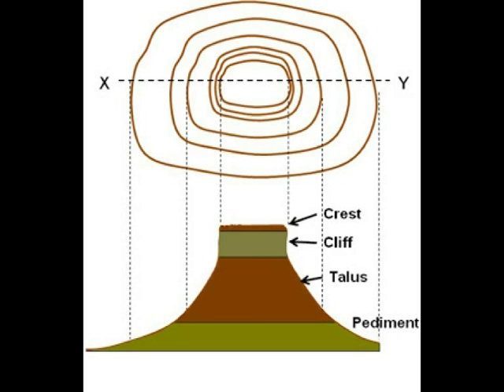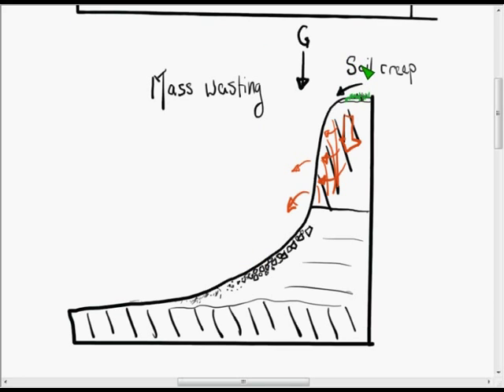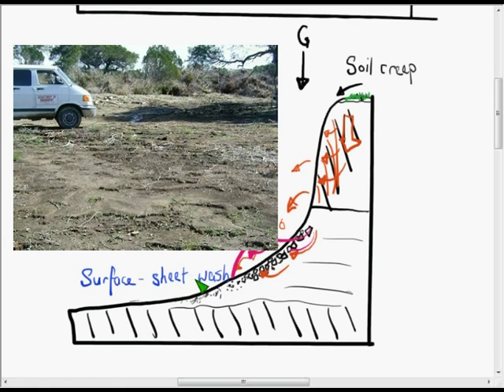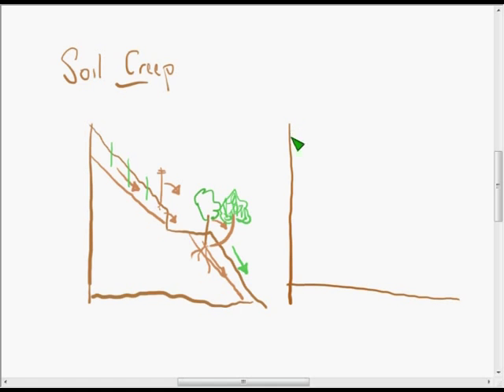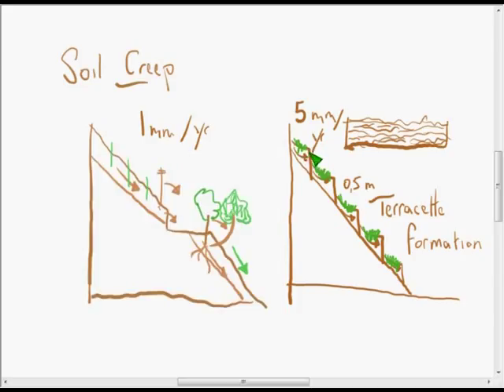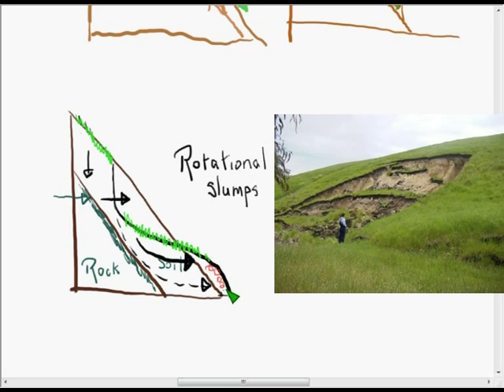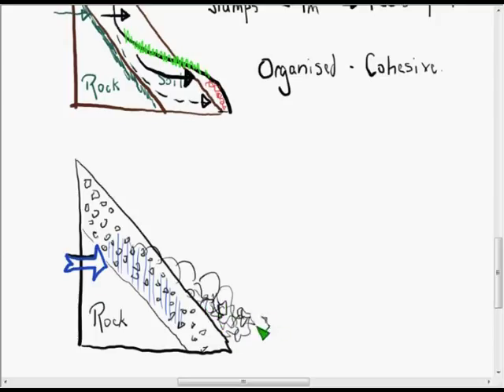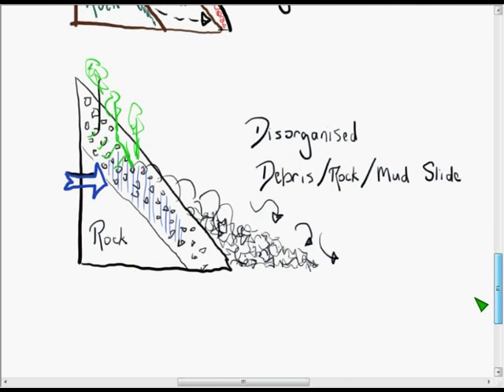Mass Wasting 2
Mass Wasting - Geography Grade 11 CAPS